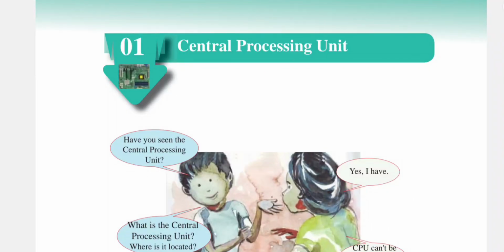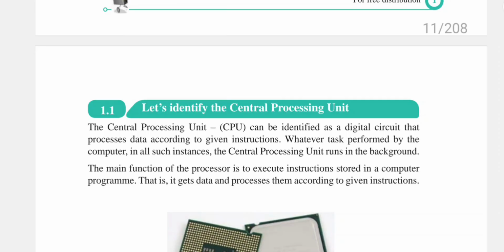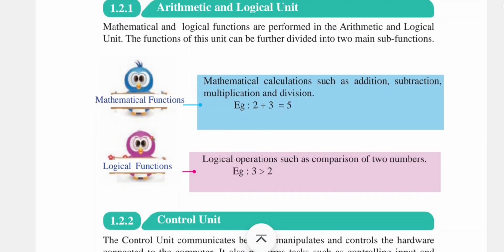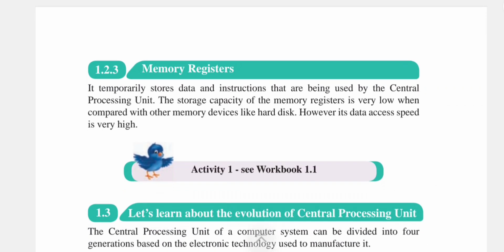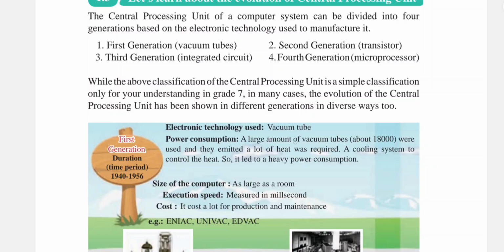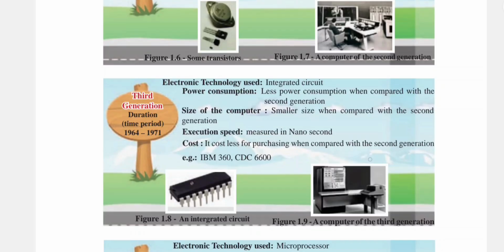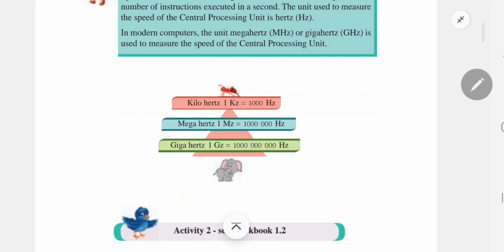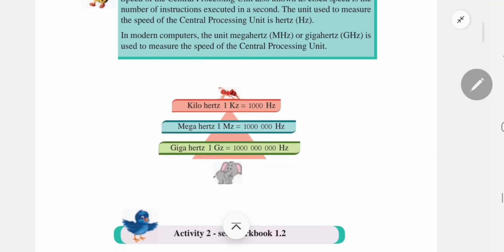Grade 7 (ICT) National Syllabus 🇱🇰 Chapter 1 First FREE class!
Welcome to Smart Brains Academy!
At Smart Brains Academy, we provide well-structured online learning programs designed to make studying simple, clear, and effective.
🎓 Grade 7 National Syllabus --  Pre-Recorded Course
Learn at your own pace, anytime and anywhere! Our course includes:

✅ Clear video lessons
✅ Detailed notes

The first class is completely FREE—try it out and experience our teaching style before enrolling.

💰 Course Fee: 6300 LKR (Payable in three easy installments)

📚 All lessons are delivered through Google Classroom for easy and organized access.

For more information or to enroll, please